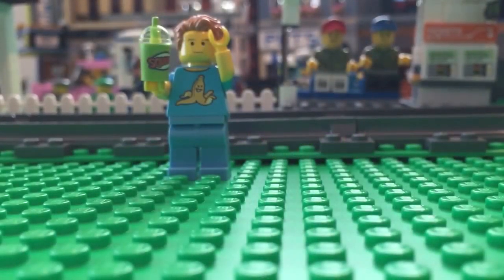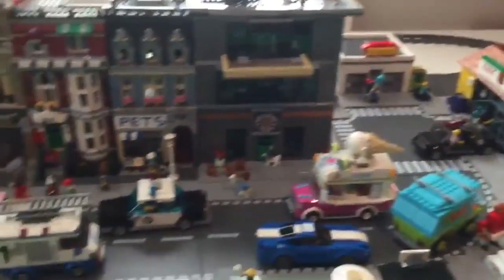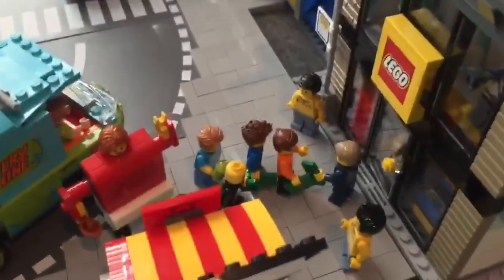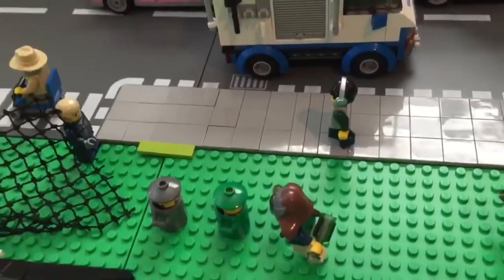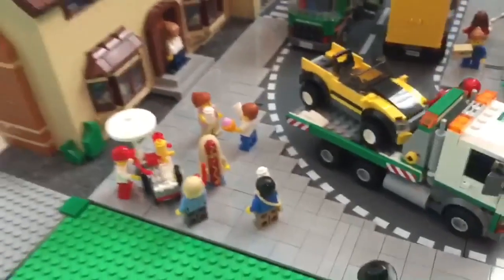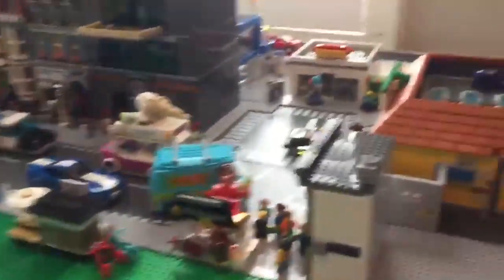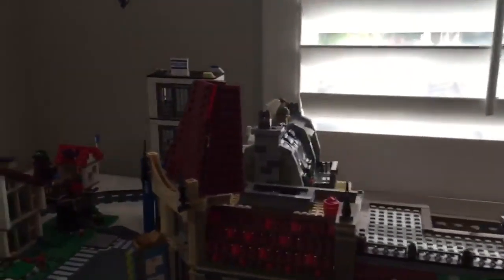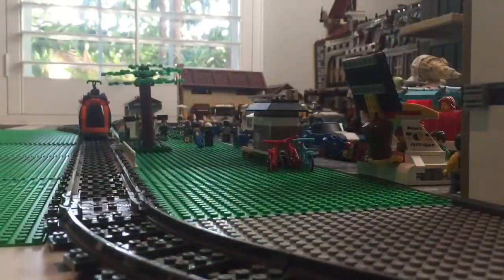Lego city update #6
Music:IMovie-Playful